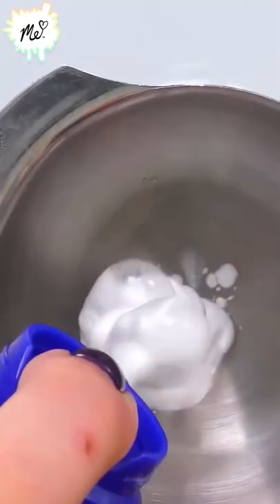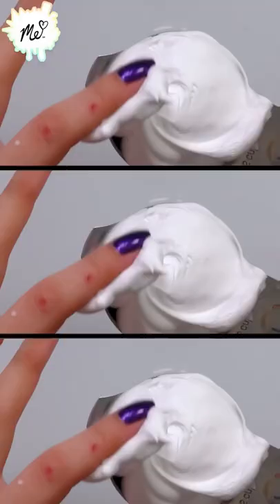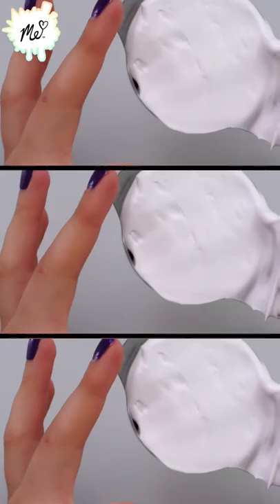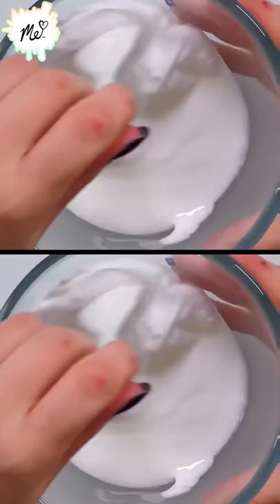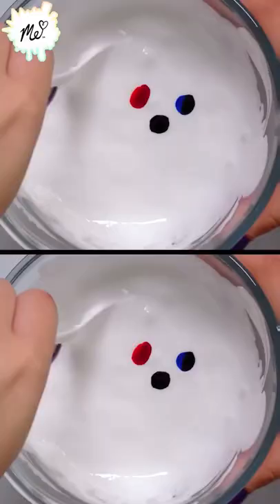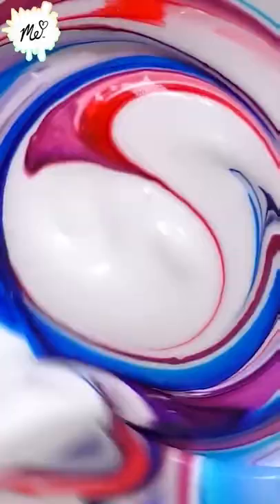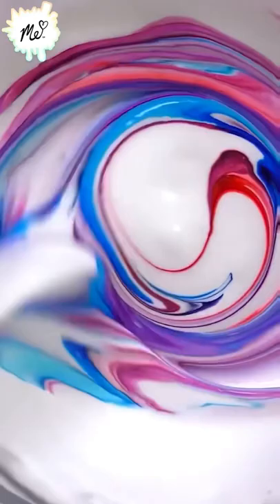Art things to do next time you get bored!😌